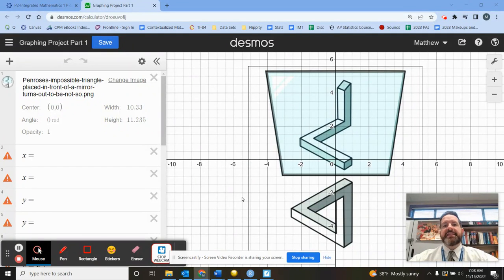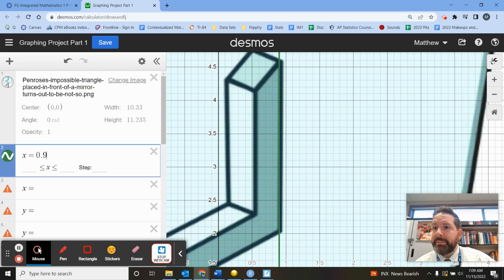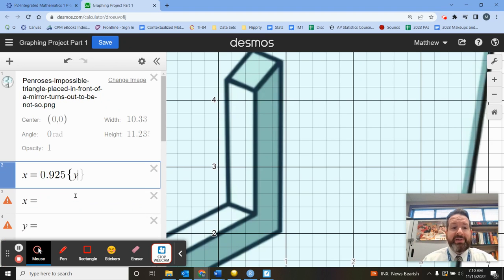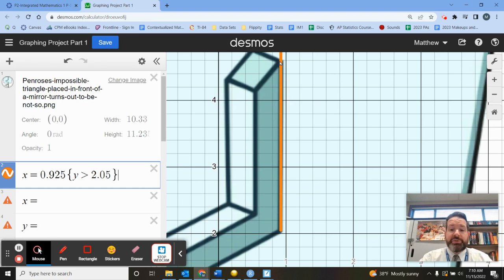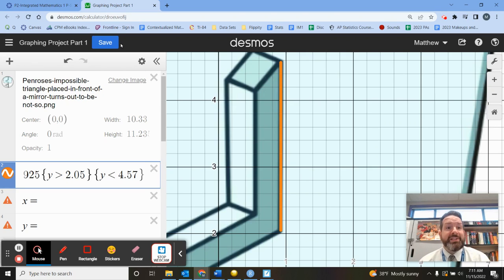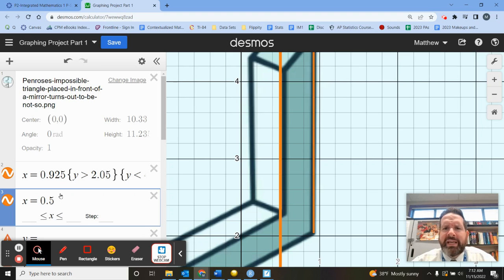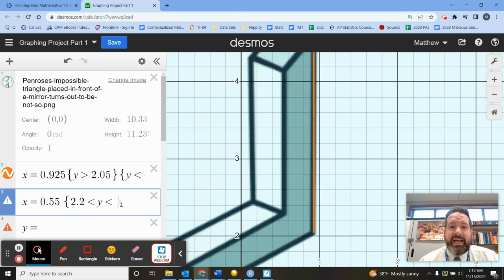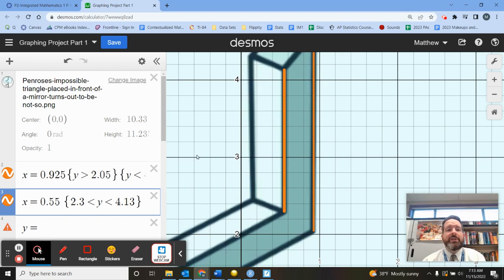IM1-Graphing Project-Graphing Vertical Lines